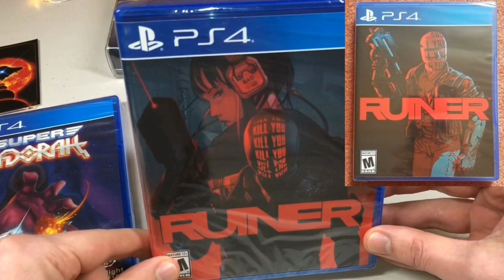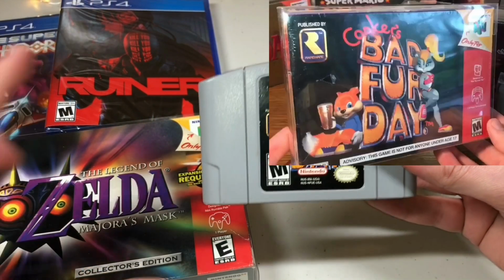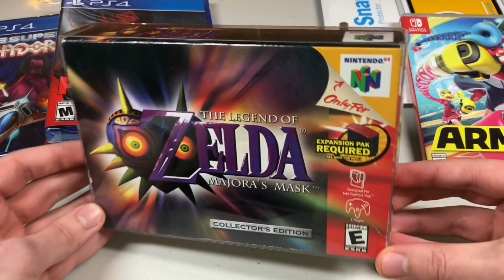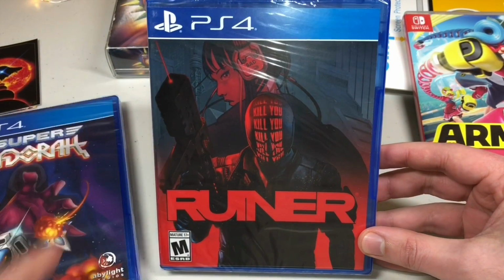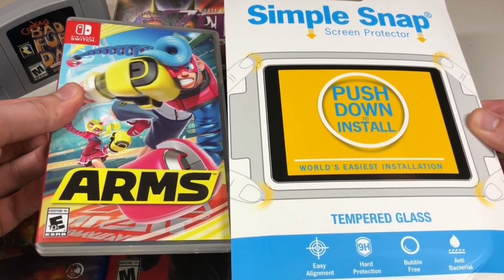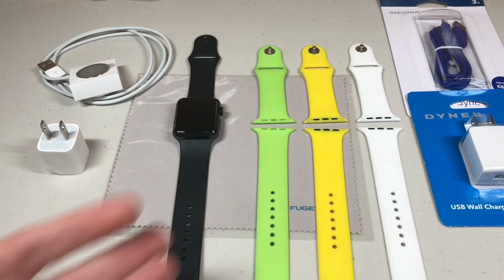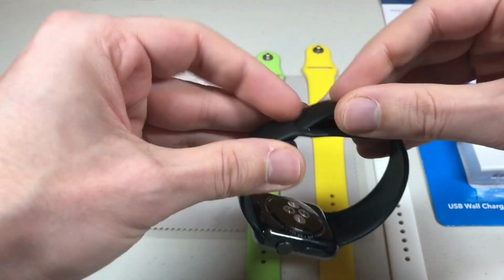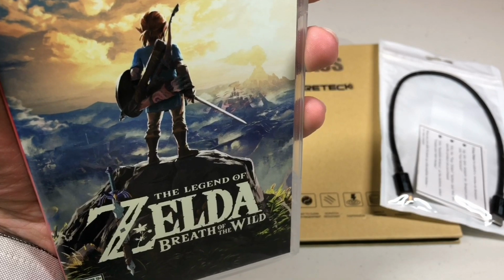SOLD ON eBay! $680 for 8 Items! What's Selling on Ebay for a Huge Profit! Ep #1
How to make money buying and selling on eBay! I have been selling on eBay for over 10 years, and now I'm sharing my eBay Selling PRO TIPS, as well as what I have recently sold on eBay! Lots of rare video games and gadgets!

Nintendo Switch
Nintendo Official Carrying Case
Switch Screen Protector
Mario Kart 8 Deluxe
Super Smash Bros Ultimate
Pokemon: Let's Go Pikachu/Eevee
Super Mario Party
Super Mario Odyssey
Splatoon 2
Legend of Zelda: Breath of the Wild

Apple AirPods 2
Apple Watch Series 4
Bose QC35 Wireless Headphones
Beats Studio Wireless Heaphones
iPhone XS
iPhone XS Max
iPhone X
iPhone XR
iPad Pro 11-Inch
iPad Pro 12.9-Inch